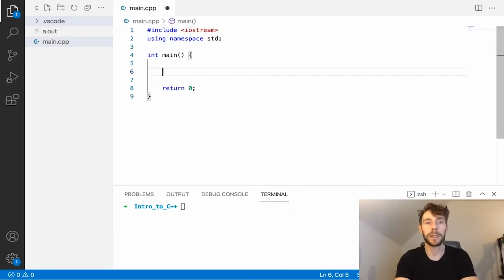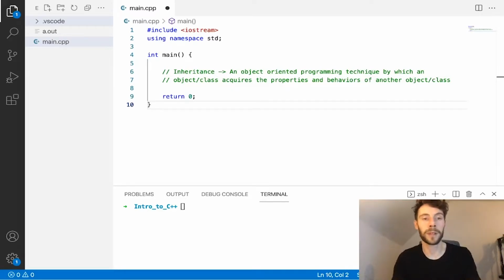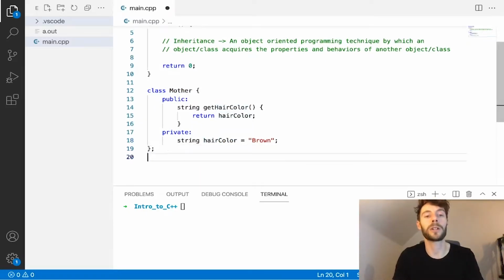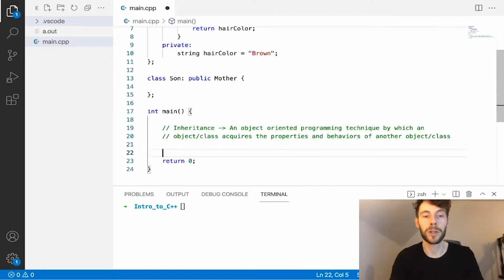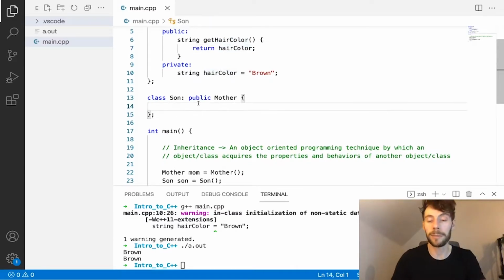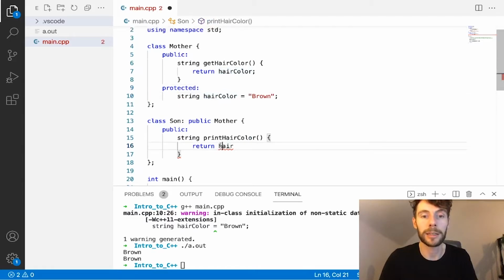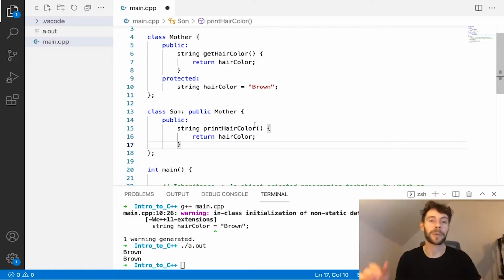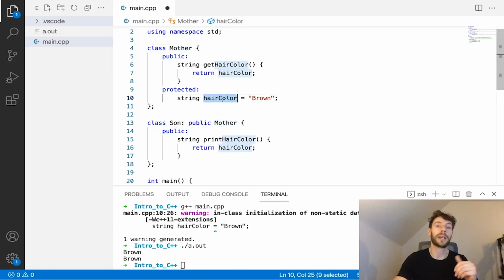Introduction to C++ Inheritance